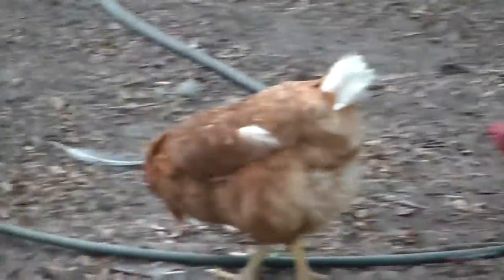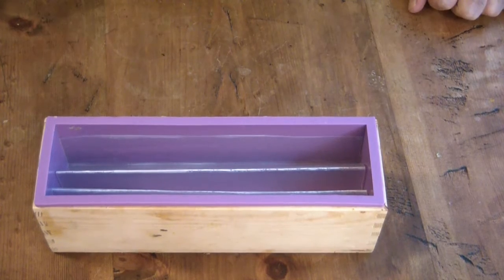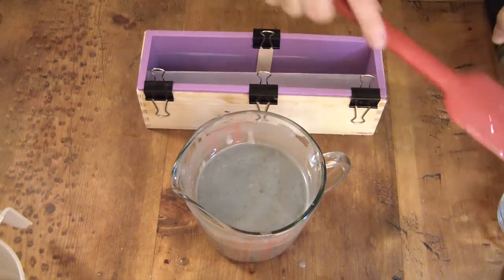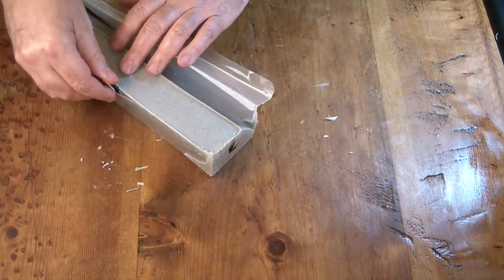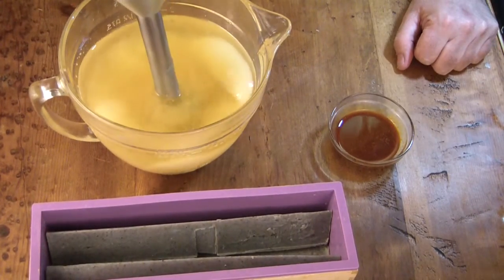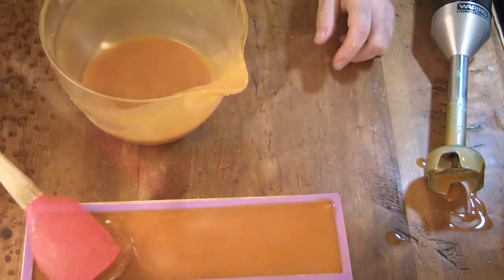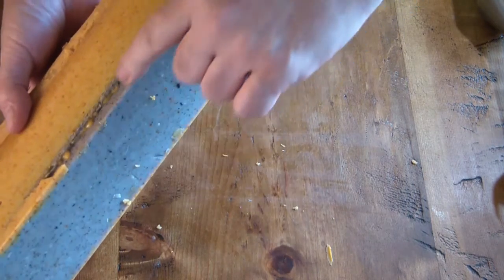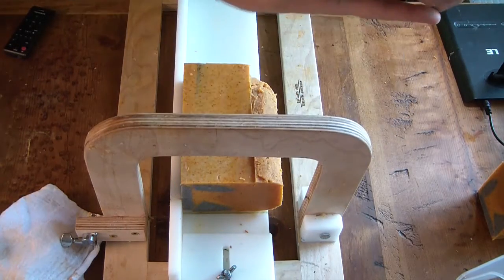Making Royal Feathers - Tribute Handmade soap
A tribute to a great bird, watch and please comment, I depend on you for ideas, suggestions and even critiques. Thanks for visting the farm.